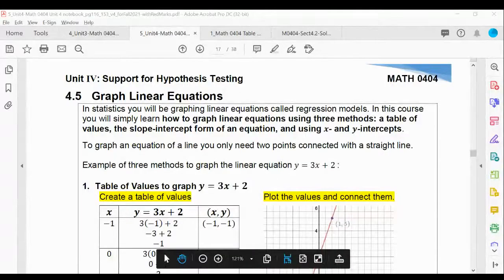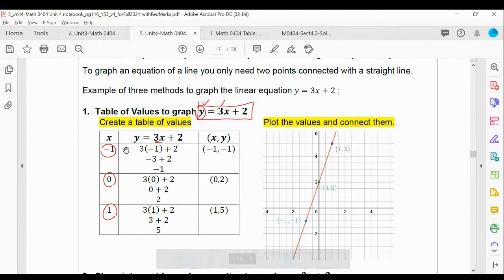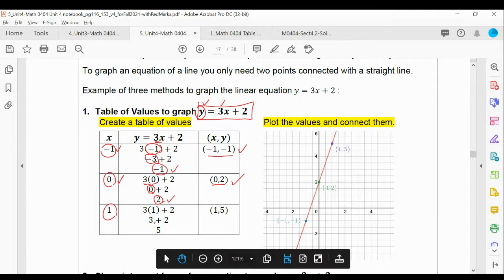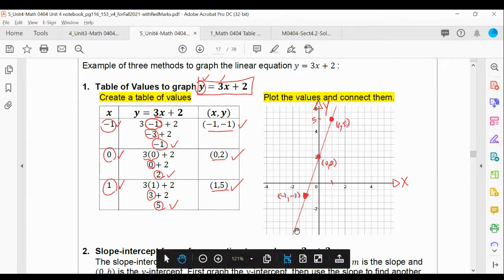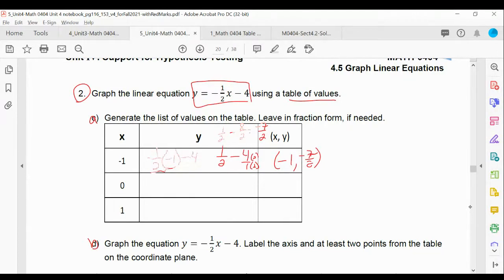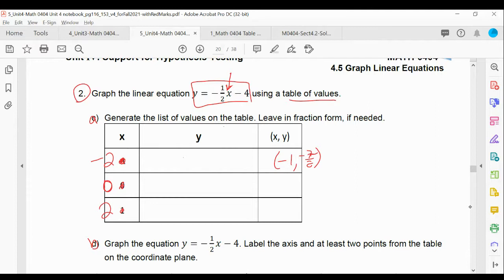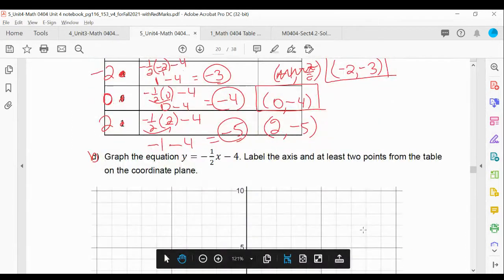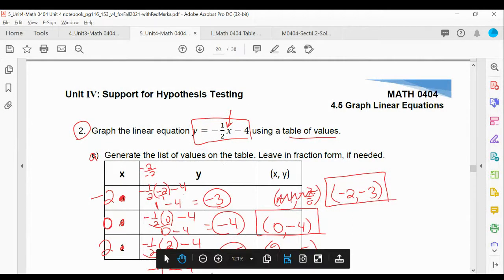M0404 v4 Sect4 5A GraphLinearEquationsUseTableofValues Fall2021